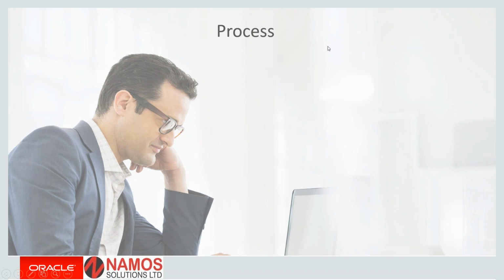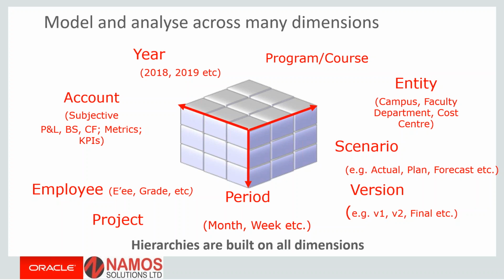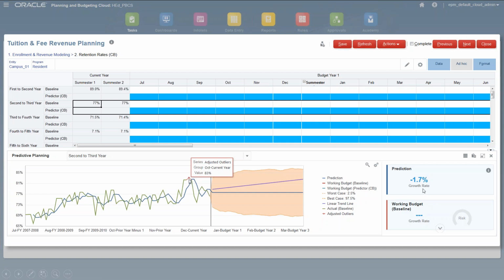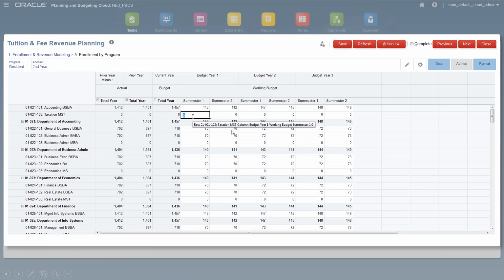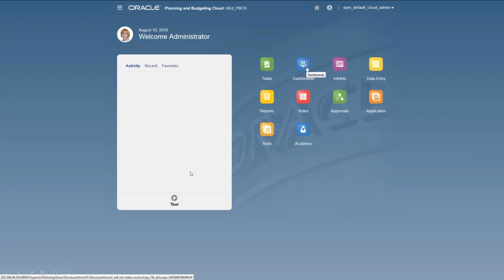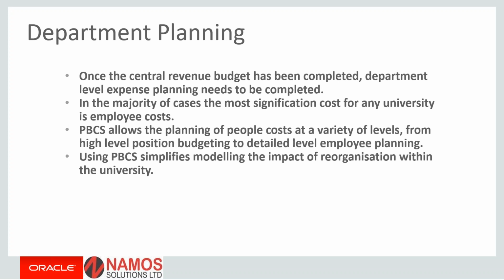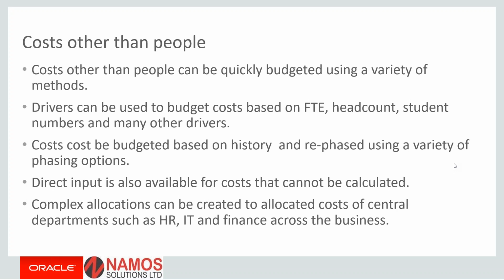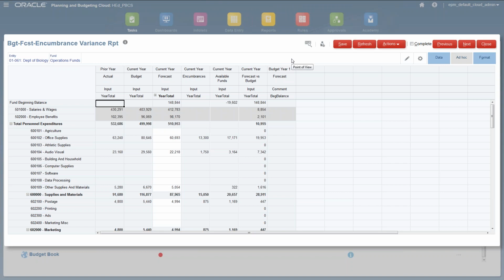Smarter student number planning with Oracle Cloud Webinar